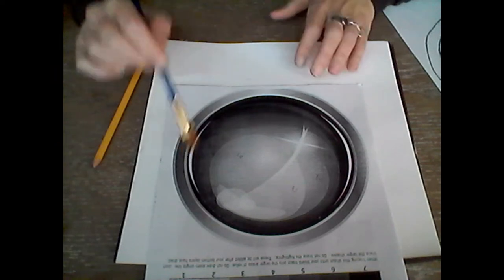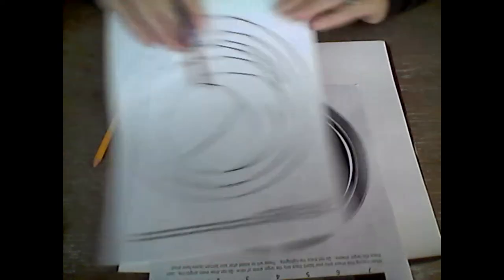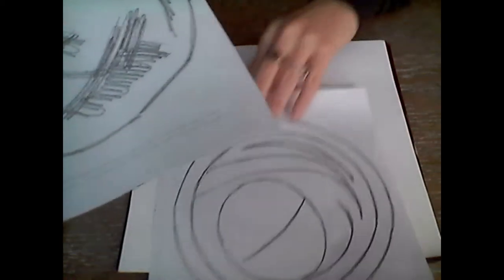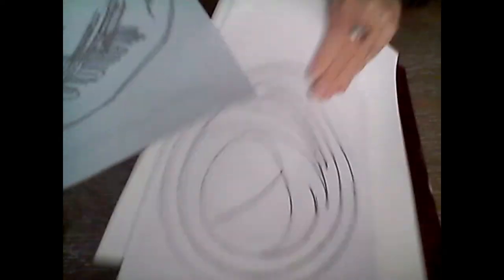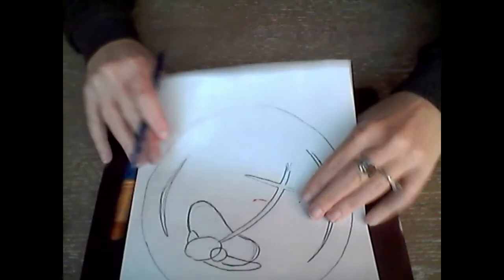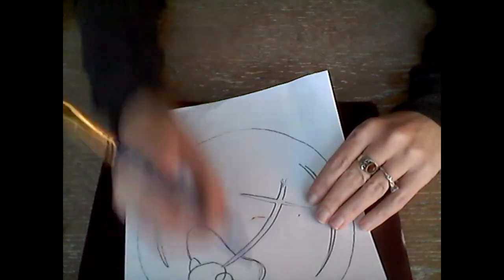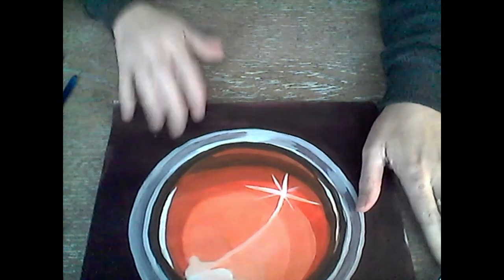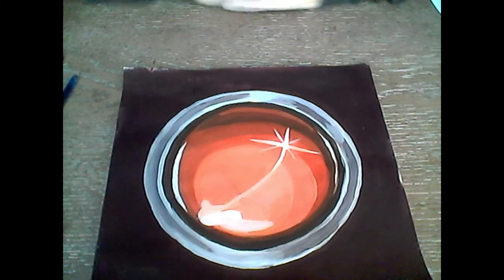Button shape painting